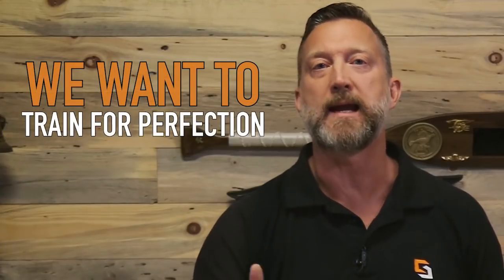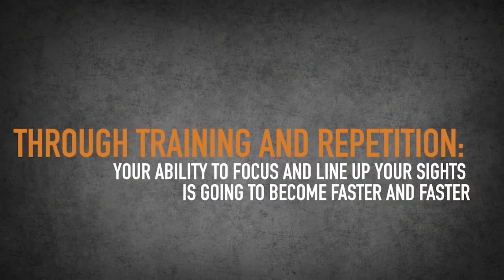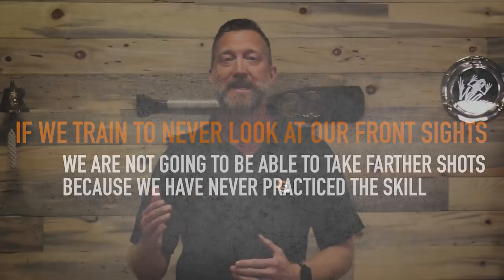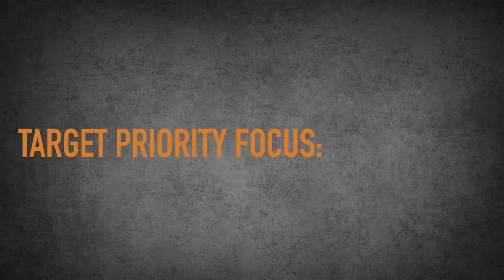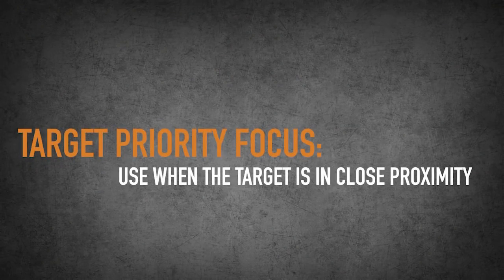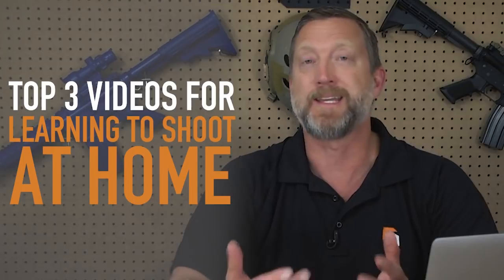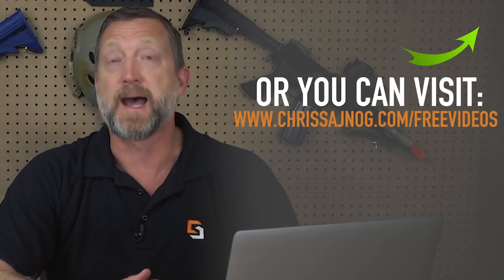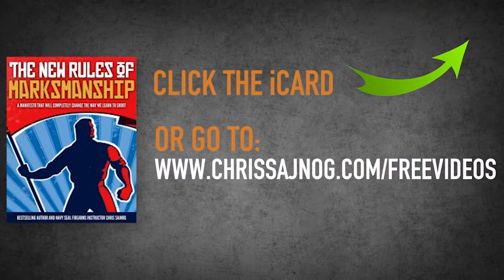Do I Focus on the Front Sight or Not? Bet You Can't Guess The Answer..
Navy SEAL Sniper Instructor, Chris Sajnog, teaches you about how To Focus on the Front Sight or Not?

The New Rules of Marksmanship Firearms Training
Front Sight Focus String
Trainer target for dry fire

Learn whether you should focus on your front sight or not from a Navy SEAL firearms instructor. In this video, I'll share with you what I've learned while training every one from my fellow Navy SEALs to new shooters who've never touched a gun before. This a simple answer to the age-old question about where to focus.

Timestamps:
0:00 - Intro
0:27 - Front Sight Training
1:15 - Front Sight Repetition
2:16 - Sight Priority Focus
2:32 - Target Priority Focus
3:16 - Free Videos